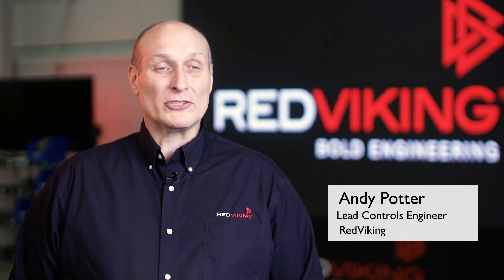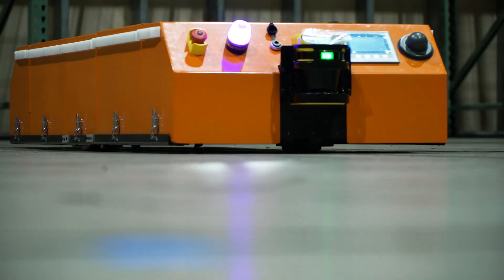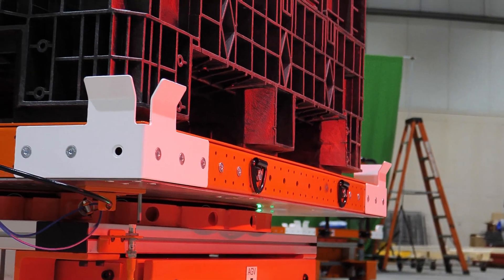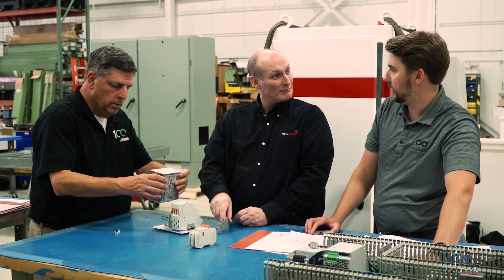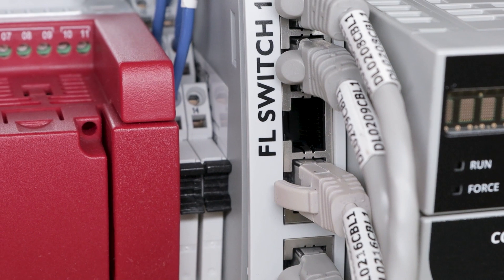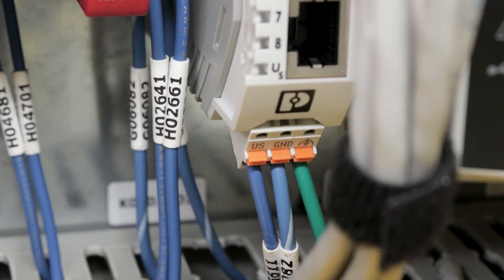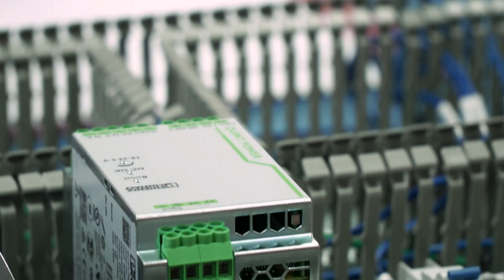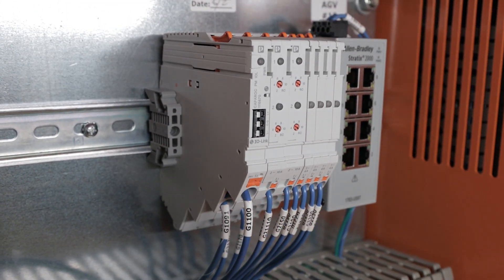RedViking and Phoenix Contact: Unleashing Innovative Solutions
Proudly serving diverse industries such as automotive, aerospace, heavy equipment, and defense, RedViking values transparency and honesty.

 Our choice to collaborate with Phoenix Contact is driven by their extensive product range and flexibility. Phoenix Contact's commitment to innovation aligns with our vision for a climate-neutral and sustainable world. Grateful for years of partnership, we take pride in working with a dependable supplier and ally.

Video created and provided by: @PhoenixContactUSA